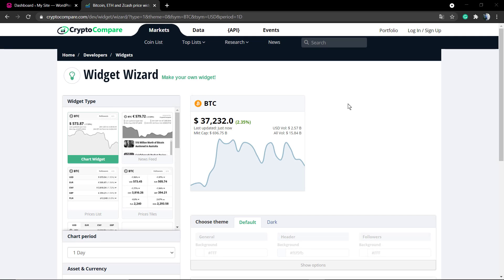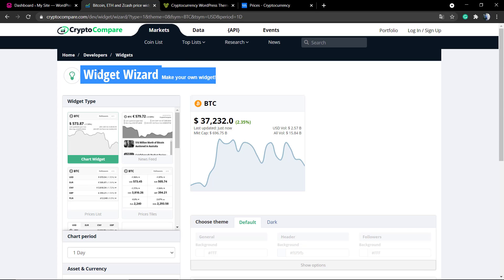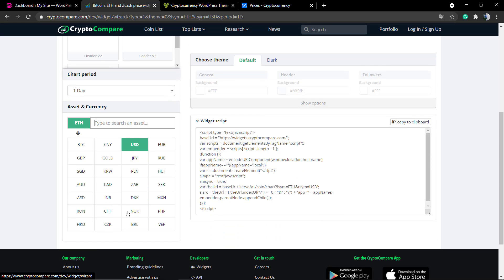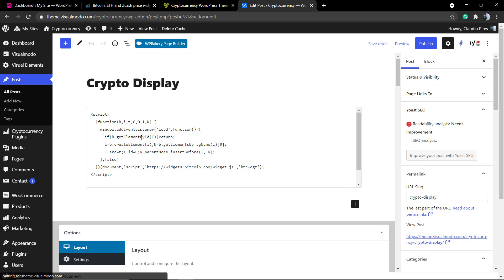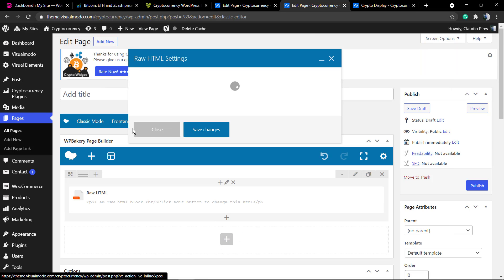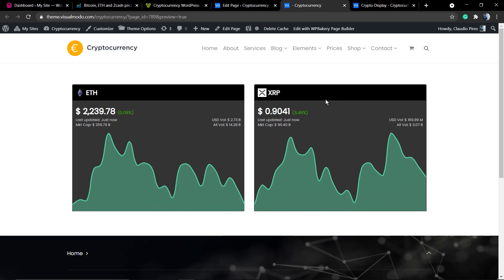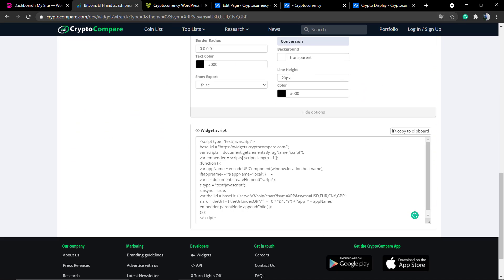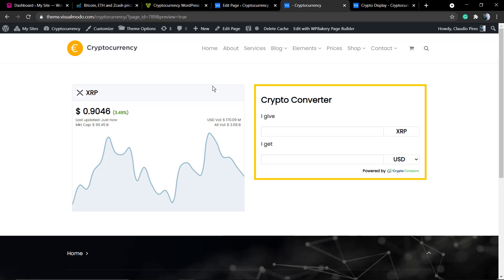How To Embed Cryptocurrency Graphics in Your Website For Free? Part 2: Alt Coins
In today's website building video tutorial, we'll learn how to embed and display cryptocurrency data and graphics in your website for free in a simple, fast and effective method.
If you are building a website in the cryptocurrency space, you need a way to showcase real-time quotes on many different cryptocurrencies (or coins). If you have ever personally invested in (or traded) digital currency like Bitcoin, you may be familiar with the obsession of checking those real-time quote updates (I know I have). So whether you are running a blog on cryptocurrency or a full-fledged online exchange, it’s always a good idea to keep that data visible to users.